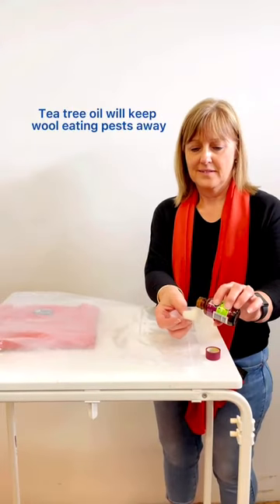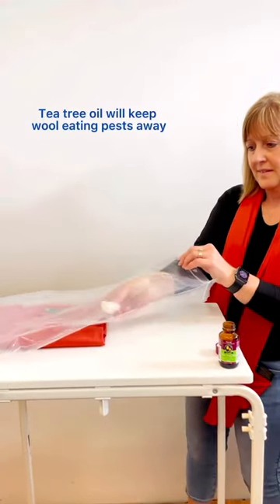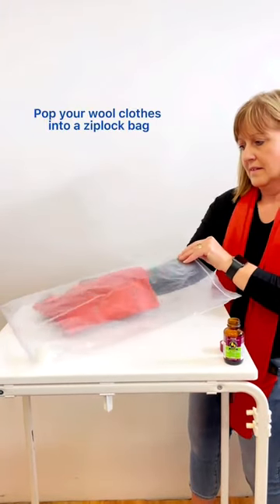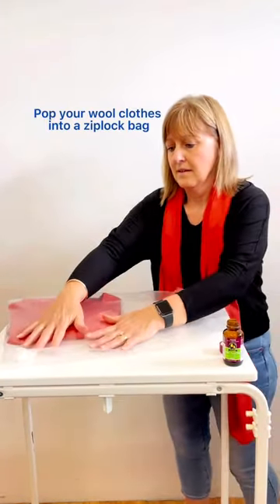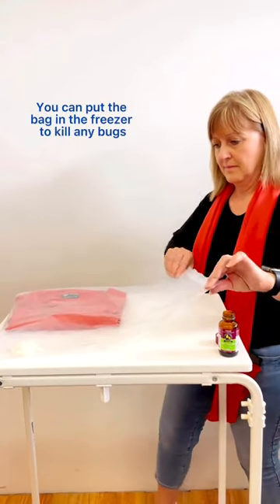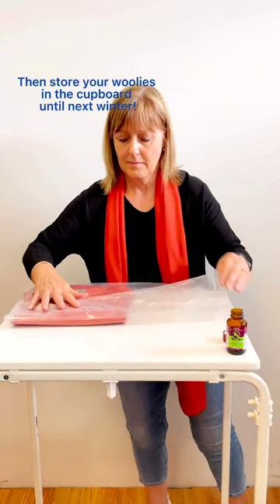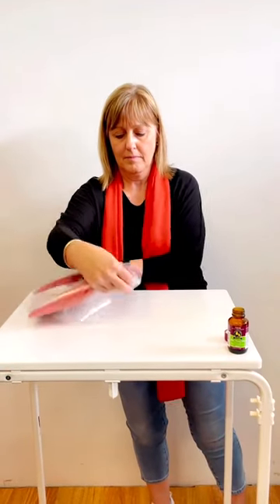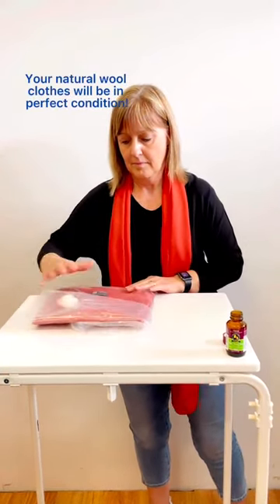How to store away your Merino wool clothes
Here is how to store away your Merino wool clothes long term! It’s warming up here in sunny Queensland so here is one way to store your Winter woolies to make sure no bugs eat your natural wool.
How do you store away your Merino and wool?